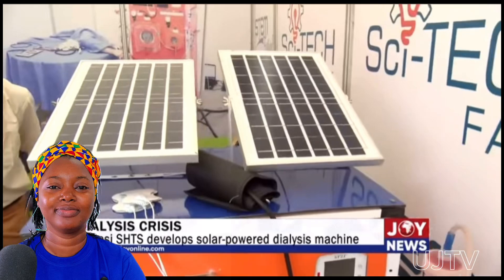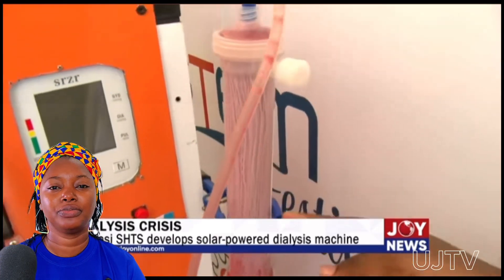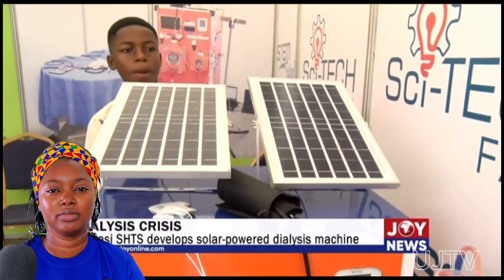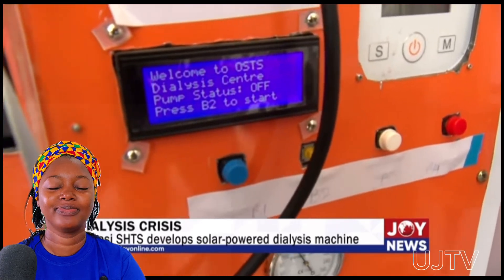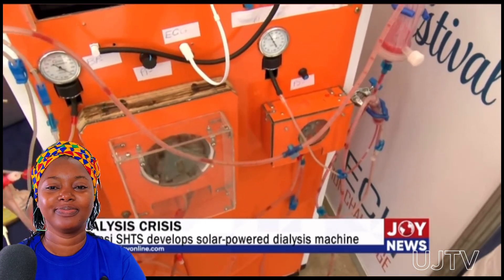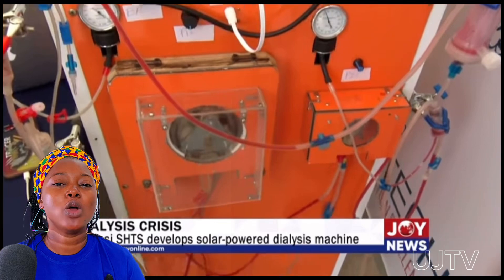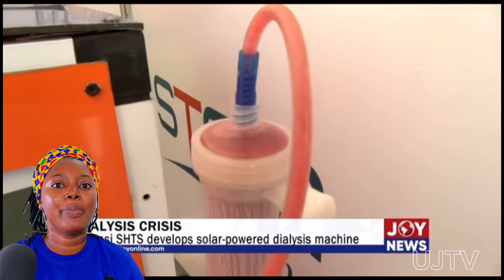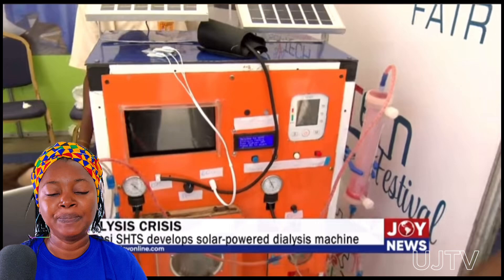GHANA STUDENTS FINALLY BROKE RECORDS AS THE FIRST TO INVENT DIALYSIS MACHINE IN AFRICA